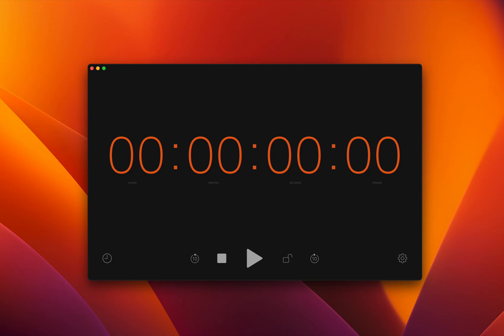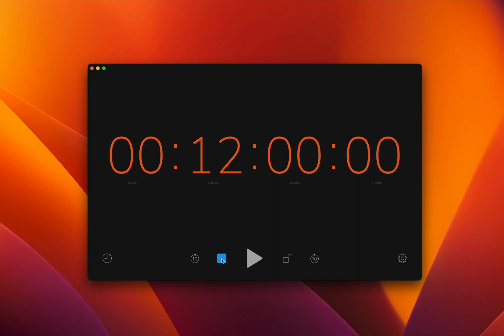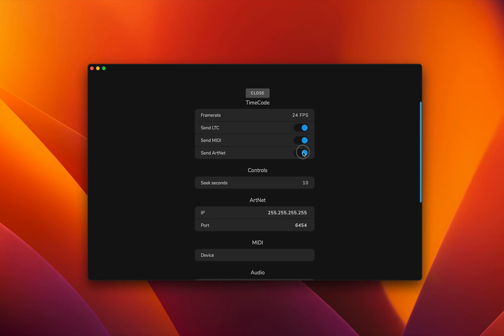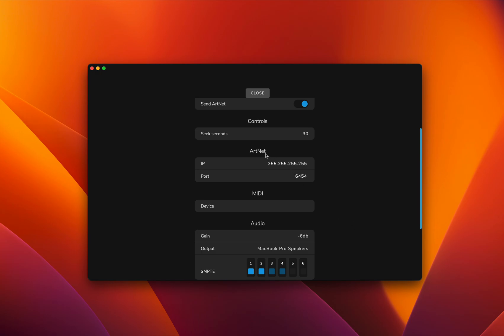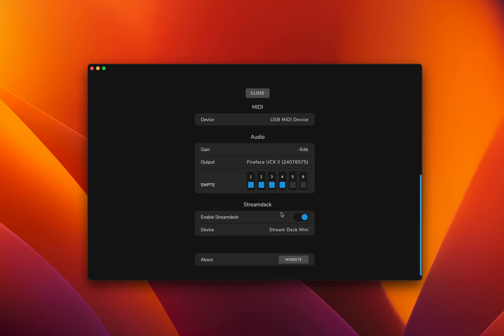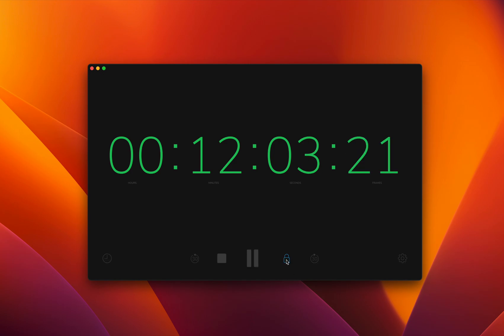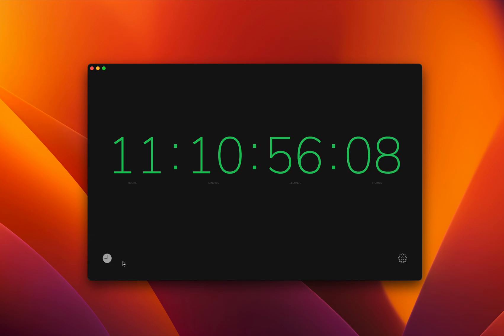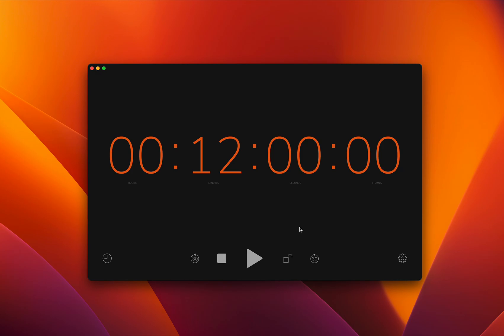TimeCode Generator 2.0 - LTC & MIDI & ArtNet Timecode app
TimeCode Generator allows you to generate TimeCode on the fly. Available for Windows, macOS, Android and iOS.

TimeCode Generator is a simple app that allows you to play multichannel SMPTE LTC timecode, Midi timecode and ArtNet timecode, from within this simple app.

- Output LTC Timecode, MTC Timecode (MIDI) and ArtNet Timecode
- Easy and clear interface
- Uses all industry standard Frames per second
- Use custom offset, anywhere from milliseconds to hours
- Set the computer time as starttime (wall clock)
- Uses big clock for reference
- Unlimited number of channels
- Skip in time
- Stores your settings automaticly
- Perfect tool for rehearsing timecode shows.
- Audio interface selection on desktop
- Support StreamDeck as remote controll
- Lock controls
- Always on top